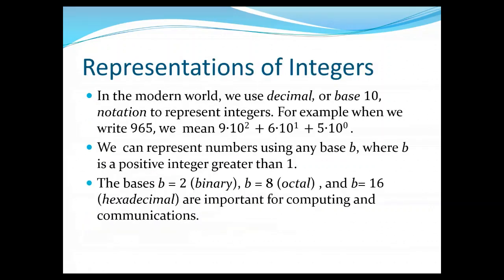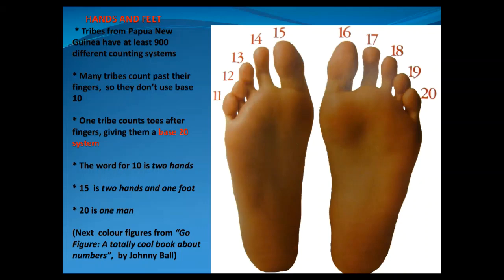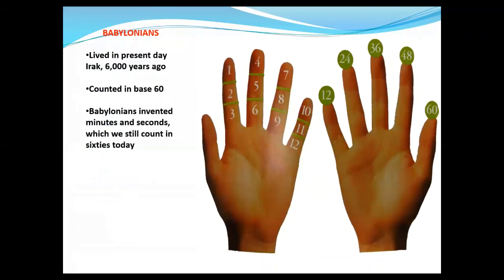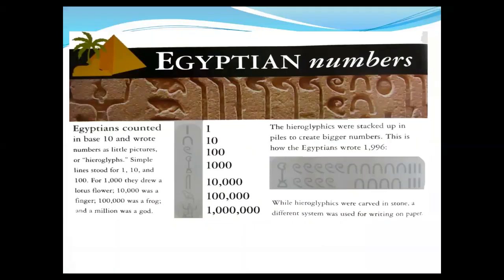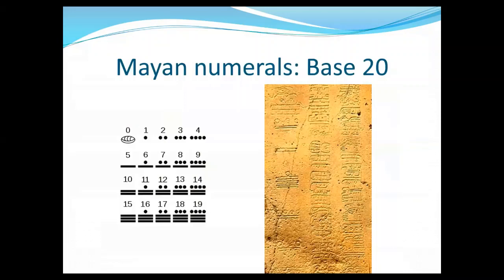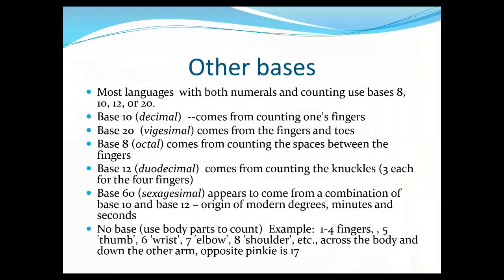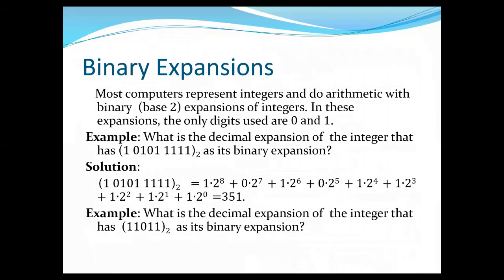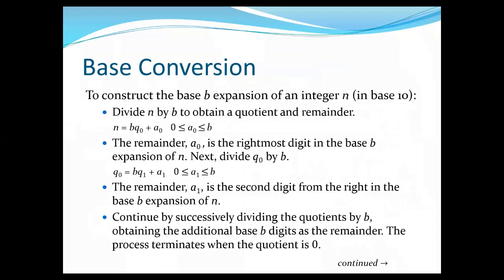WEEK 1 INTEGERS